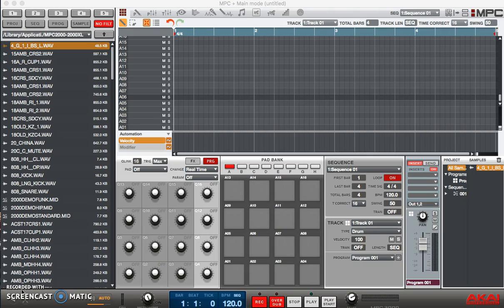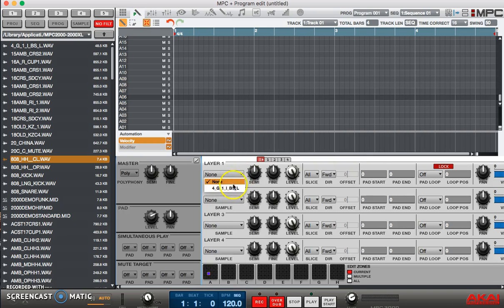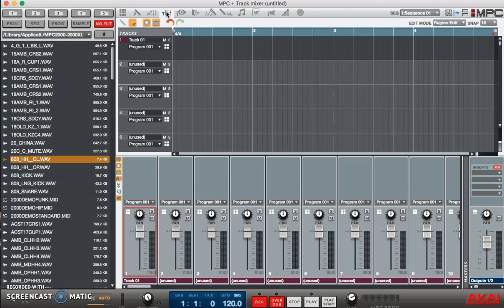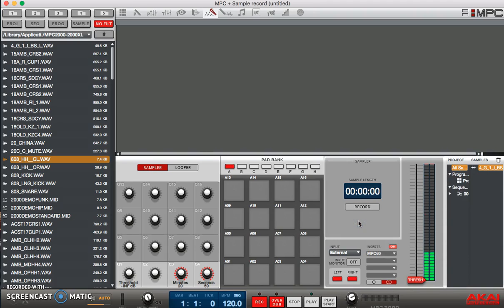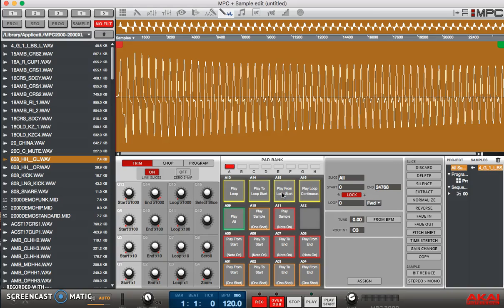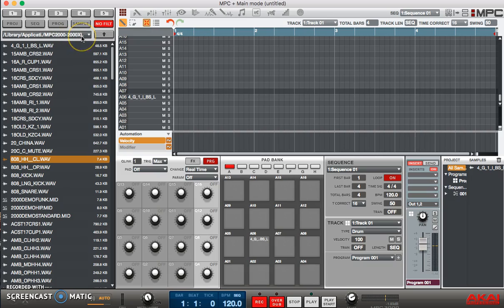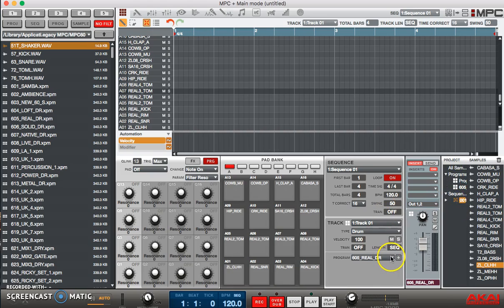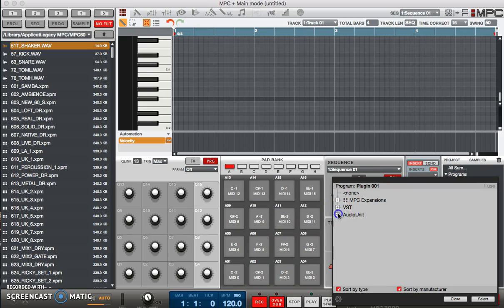AKAI MPC Studio 1.9.6 Beginners Tutorial (Introduction)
MPC Studio 1.9.6 intro tutorial for MPC Touch, MPC Studio, & MPC Renaissance users covering the MPC user interface, their different functions (program edit, sample edit, etc.) and what exactly they do.

**Note Audio from MPC software may be inaudible due to preamp settings**